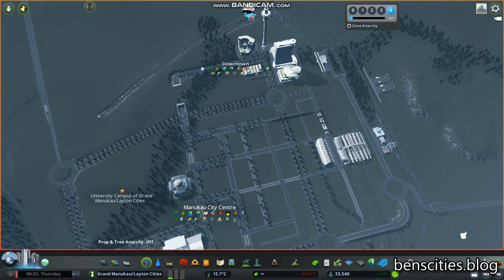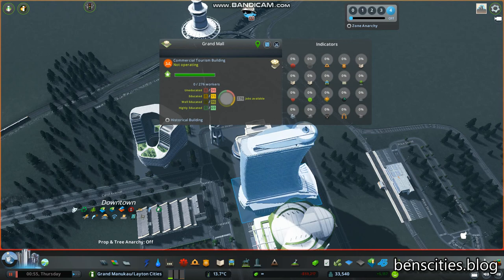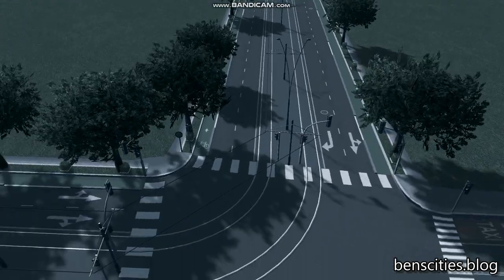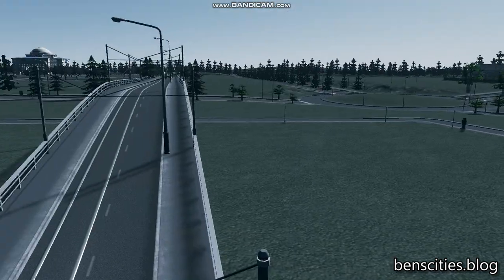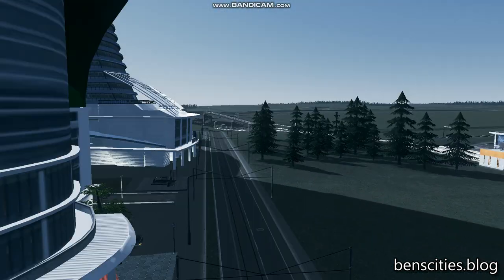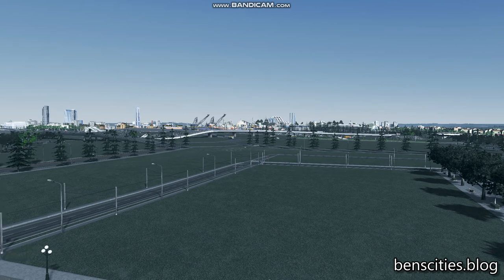Building a City Centre with CitiesSkylines 19.11.2019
A demonstration of City Planning and Building as I start work on the Manukau City Centre, the main City Centre for Grand Manukau/Layton Cities.

This video is a preview to a larger upcoming stream of building a City Centre and the time and Urban Geography skills sets used to pull the build off successfully.